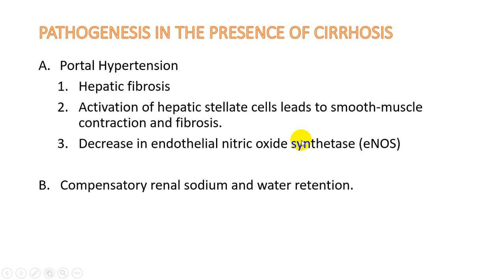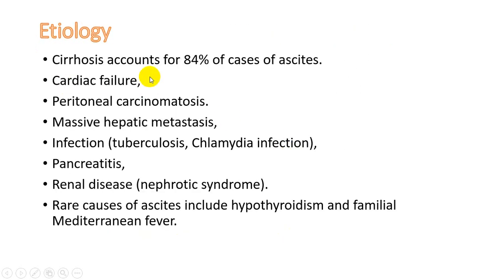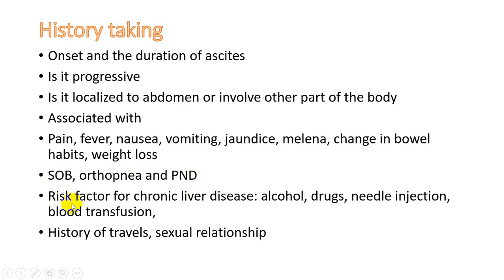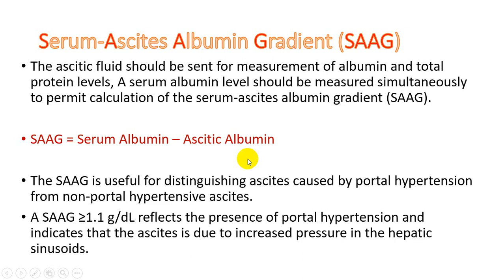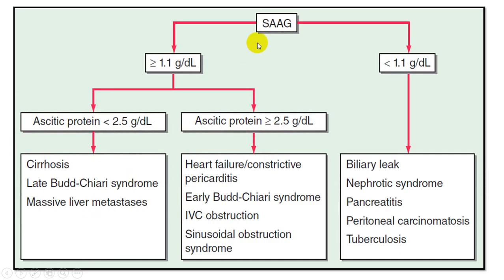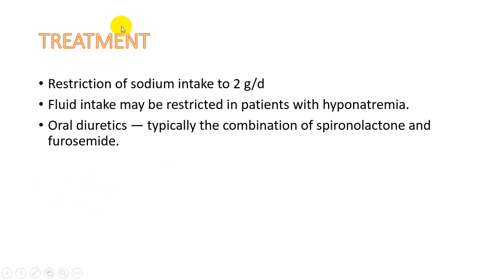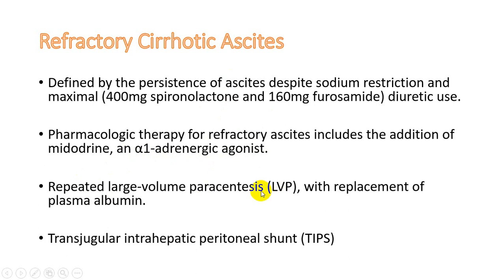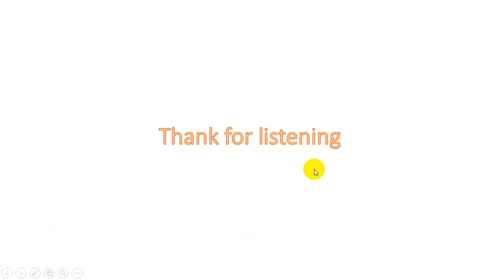محاضرة علمية ( باطنية / Approach to patient with Ascites/المرحلة الثالثة )